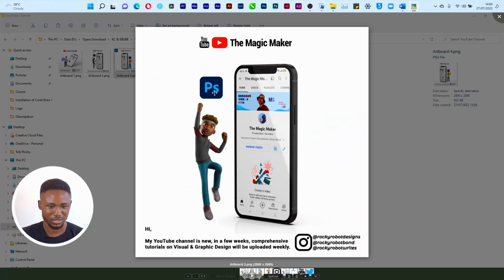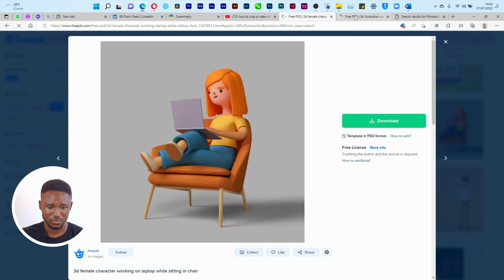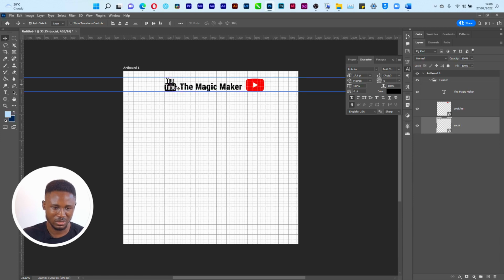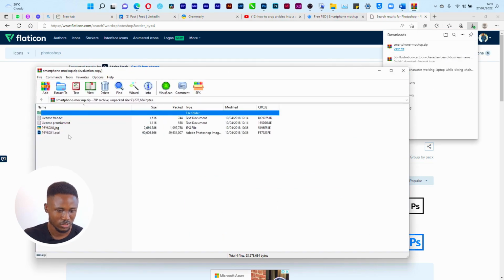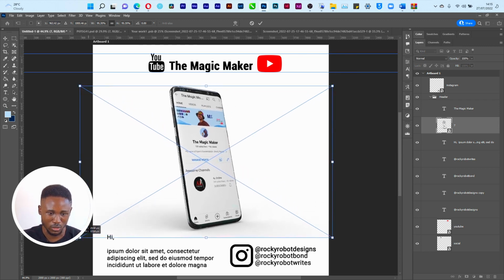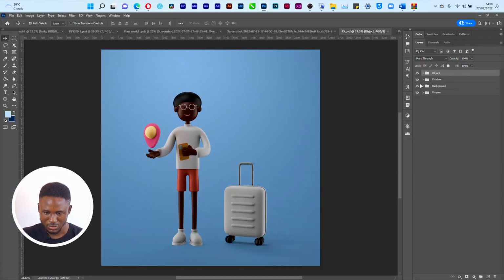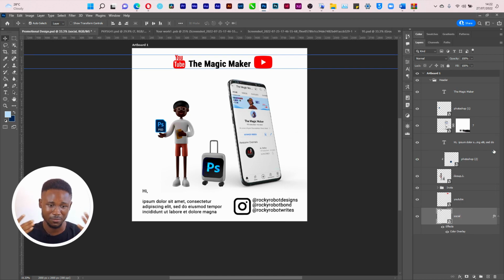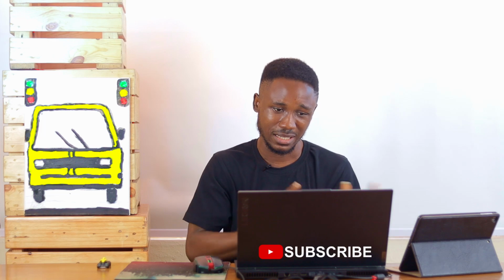How To Make a Business Promotional Design || Adobe Photoshop Tutorial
Learn how to make a promotional design and apply the concept on other design you have in mind.

00:00 - Intro
00:30 - How to get mockups
01:03 - Create an artboard
01:57 - Icons download
03:57 - 2D Characters
05:37 - Design begins
08:00 - How to identify the displacement between any of your design composition
08:50 - Mobile phone mockup
14:10 - How important is smart object?
20:24 - Faking Mockups with Transform properties and Blend mode
21:50 - Save
23:25 - Distort
26:10 - Comparison between JPG & PNG

Thank you for watching this video, to learn more about on how to become a professional filmmaker,  visual designer, colorist, video editor, graphic design,  illustrator, animator, photo retoucher, photo editor, user interface & user experience designer, audio engineer, sound designer by watching easily explained concepts and approach via videos; kindly subscribe to my channel, Like my videos, share, and comment.

Socials: check the "About" section on my channel.